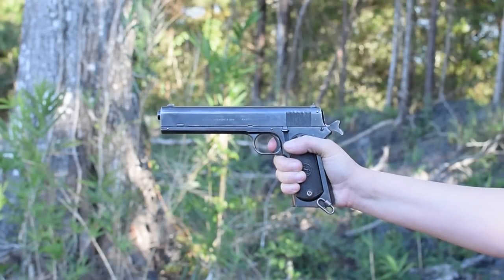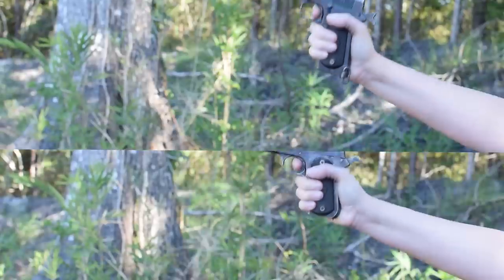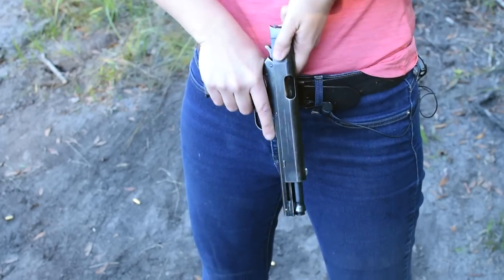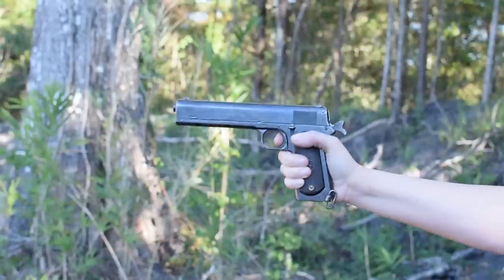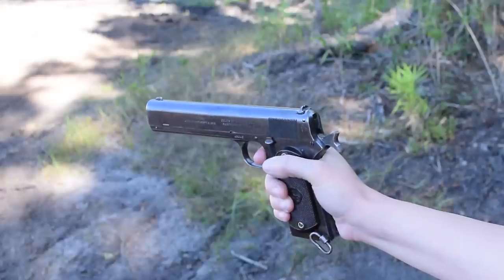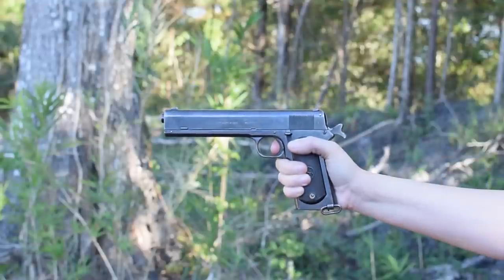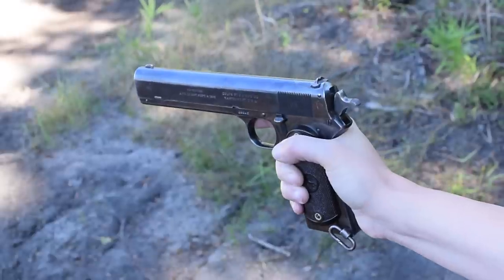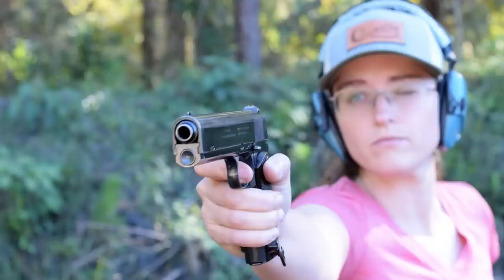Minute of Mae: U.S. Colt 1902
Special thanks to Manticore Arms for lending us this piece!